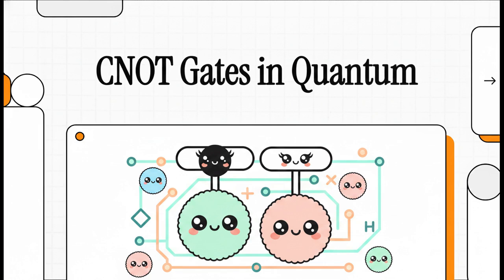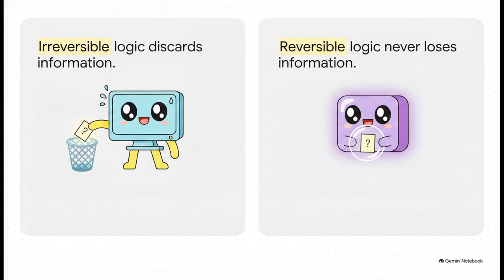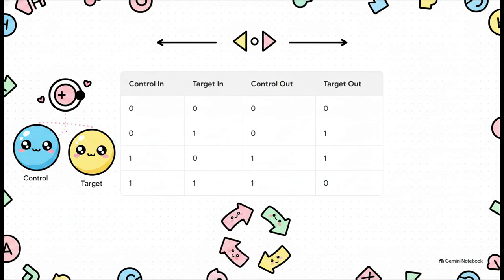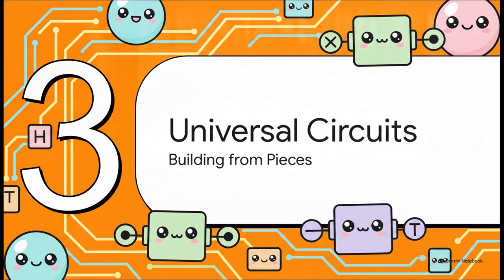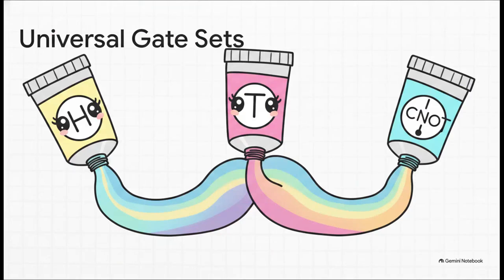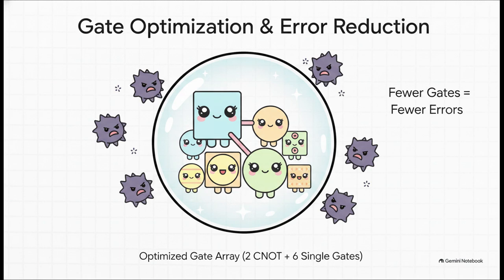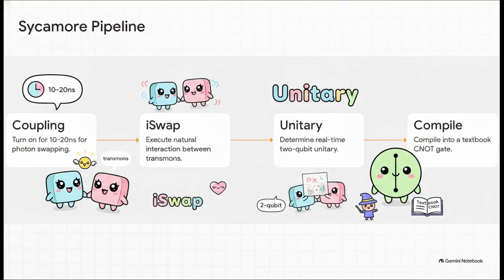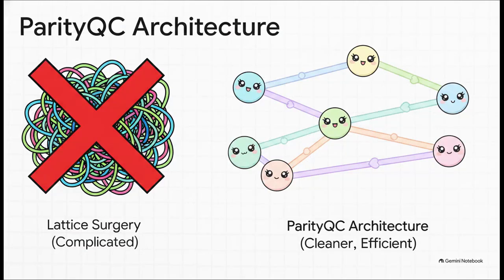CNOT Gates in Quantum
CNOT (controlled-NOT) gates are a fundamental component of universal quantum circuits because any multi-qubit quantum circuit can be decomposed into a sequence of single-qubit gates and CNOT gates